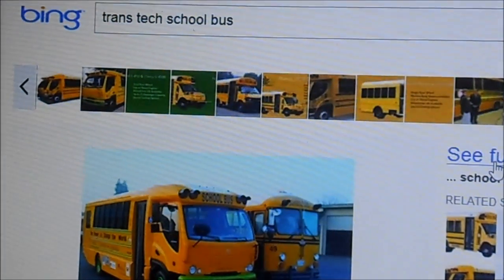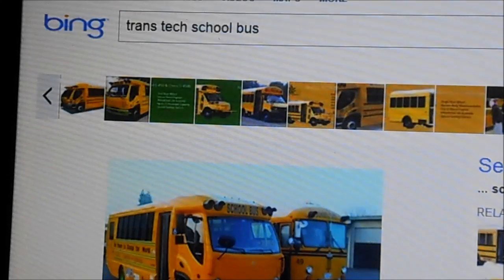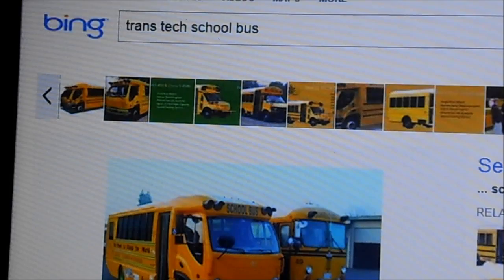New buses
yea